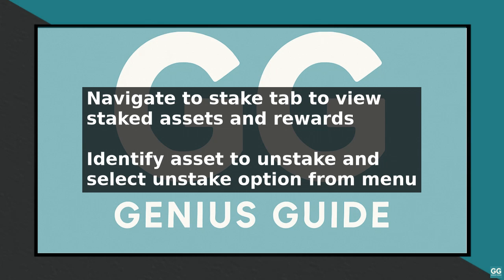How To Unstake Phantom Wallet Login (2025)